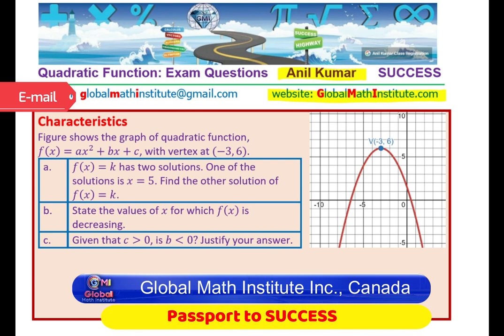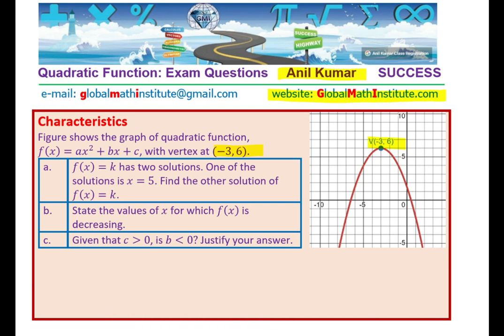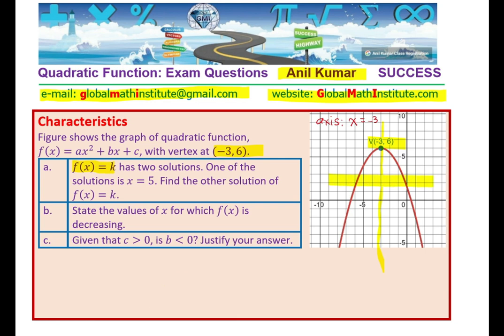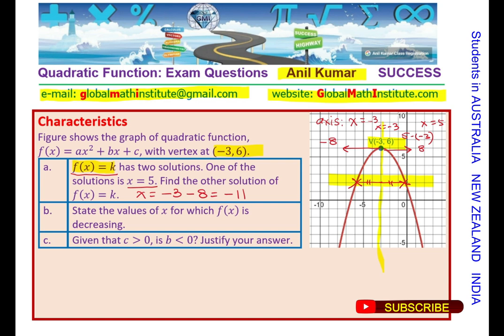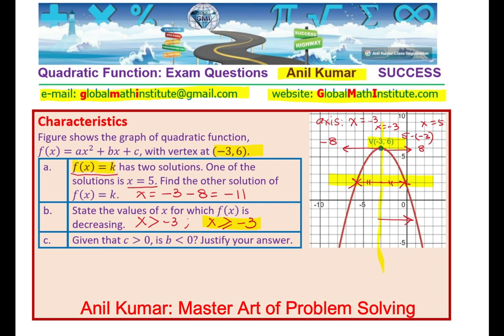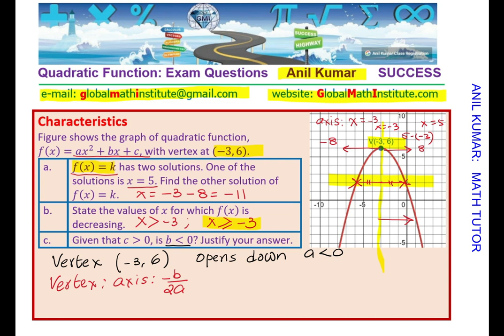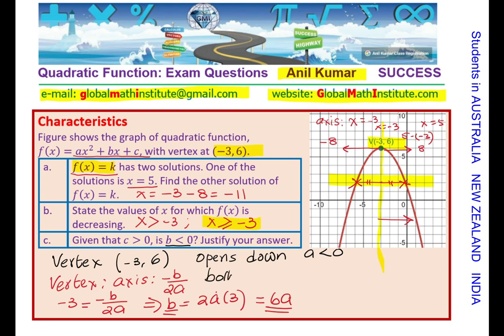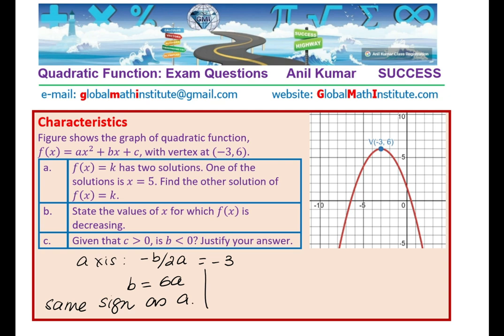Characteristics of Quadratic Function Related to Standard Equation Q1 Solution GCSE CBSE 10 MCR3U